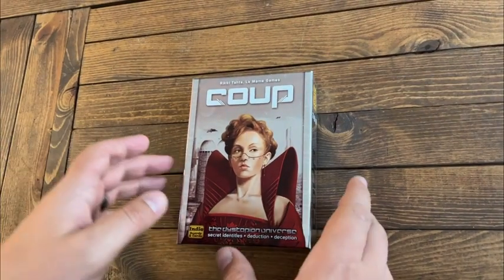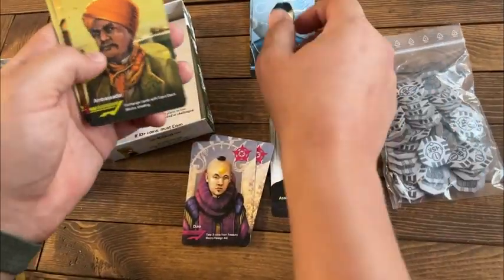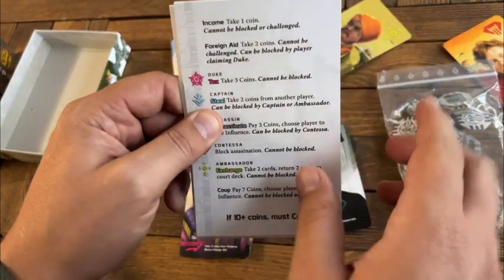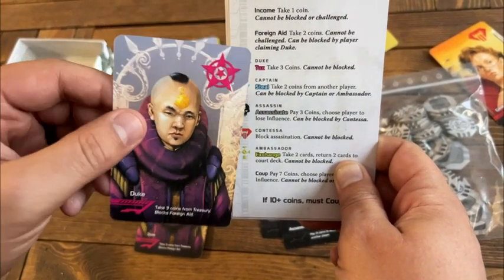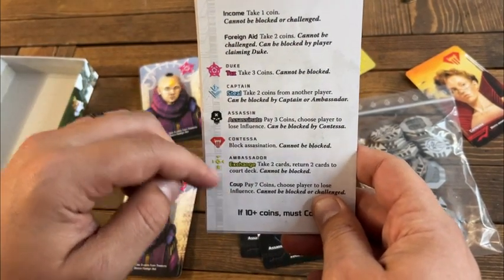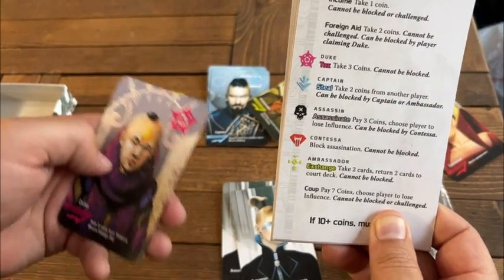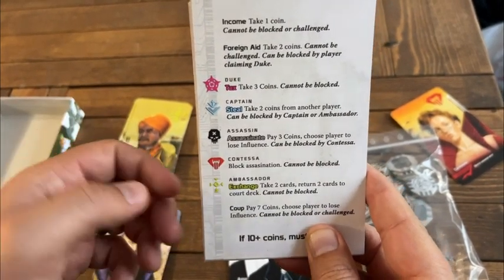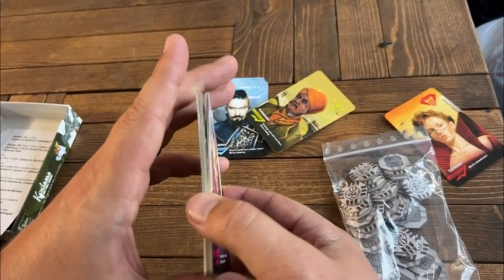Coup Card Game Review | How To Play Coup | Card Game Reviews